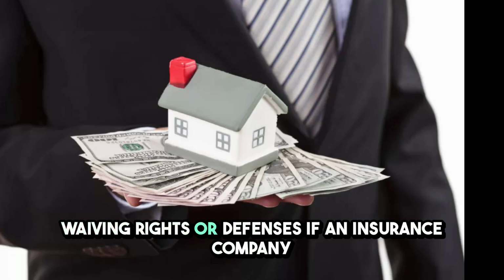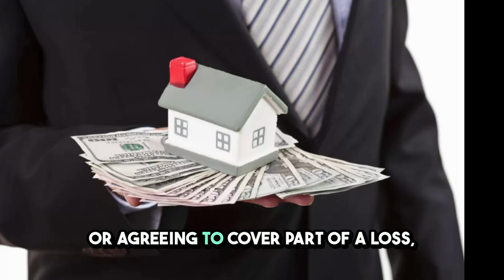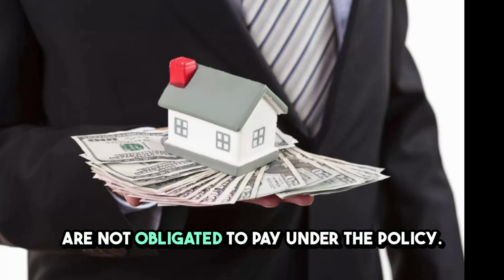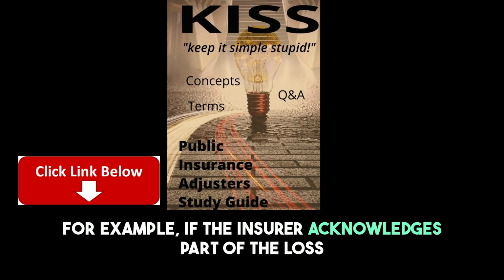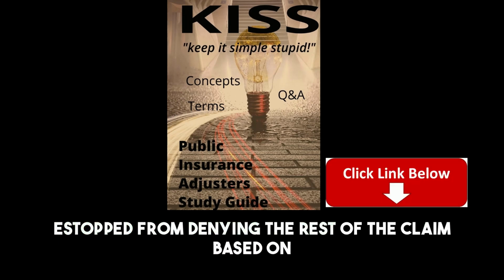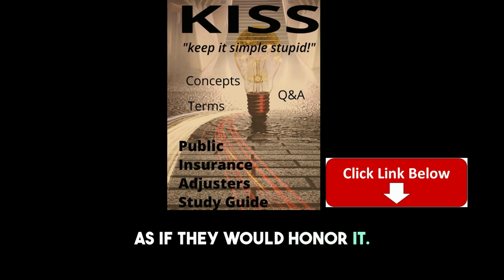Agent Makes a Mistake? E&O Insurance Explained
An **Errors and Omissions (E&O)** clause is a type of **professional liability insurance** that protects insurance agents or brokers in case they make a mistake or omission while performing their duties. If an insurance agent makes a mistake in your policy, here's how it could affect the claim:

### What is an E&O Clause?
- The E&O clause covers the insurance agent or company for **negligence** or errors they might make when handling your policy, such as:
  - Providing incorrect information about your coverage.
  - Failing to include coverage that you requested.
  - Making mistakes in policy documentation or premium calculations.

### How the E&O Clause Affects Your Claim:
1. **If the Agent Made a Mistake**:
   If an insurance agent makes a mistake, such as misinforming you about your coverage or failing to add an endorsement you requested, the **E&O insurance** protects them. This could allow them to cover the cost of any damages caused by their error.

   For example:
   - If your agent mistakenly didn't include flood coverage in your policy, and you later experience flooding, the E&O insurance could help correct that mistake, either by compensating you or adjusting your claim to cover the loss that was missed.

2. **Your Claim Process**:
   - If an error is identified, the **insurance company or agent's E&O insurance** might step in to resolve the issue. However, this doesn’t mean your claim will be automatically accepted.
   - The mistake by the agent doesn’t automatically trigger coverage, so the agent's error would need to be corrected, and you might need to go through additional steps, like re-filing your claim or updating your policy.

3. **Limits and Coverage**:
   - The E&O clause is designed to protect **the agent or insurance company**, not directly the policyholder (you). So, if an agent's error leads to a claim issue, the agent may need to work with you and the insurance company to make things right, but there may still be limits to how much can be corrected or paid out.
   - If the error caused a major loss (for example, you weren’t covered for something you thought you were), the agent’s E&O insurance may help cover that, but you may still need to negotiate with the insurer to ensure you receive proper compensation.

### In Summary:
If an insurance agent makes a mistake that affects your claim, the **Errors and Omissions insurance** might help them resolve the issue, but it doesn't automatically guarantee that your claim will be paid out. You may need to work with both the agent and the insurance company to correct the mistake and ensure you're properly covered.